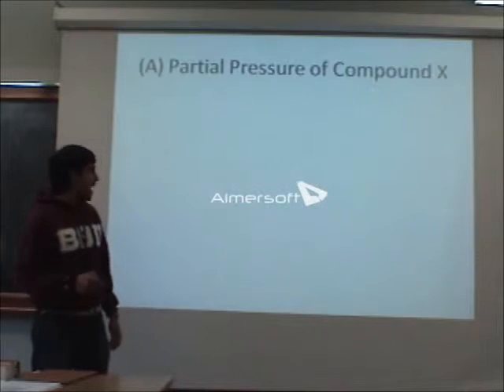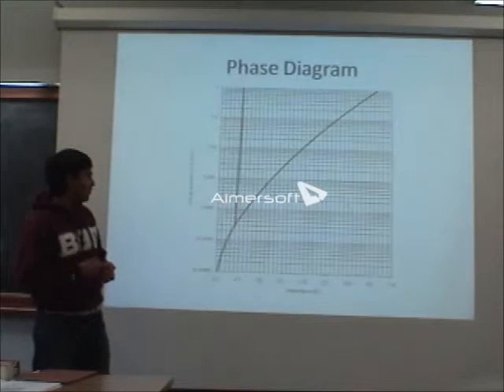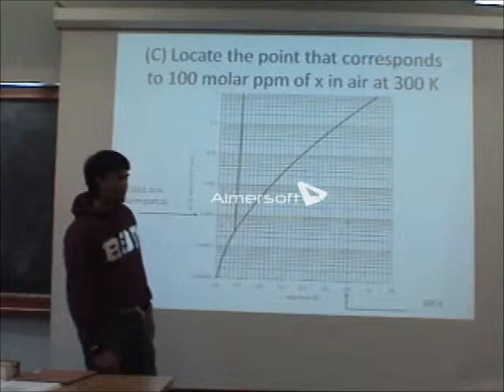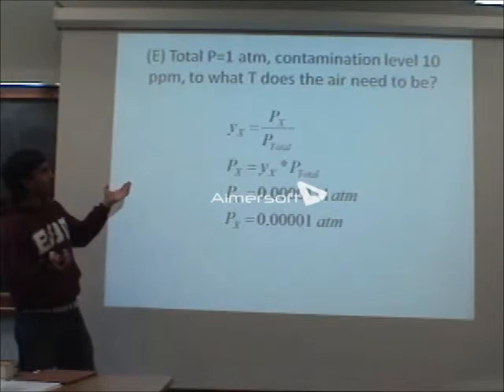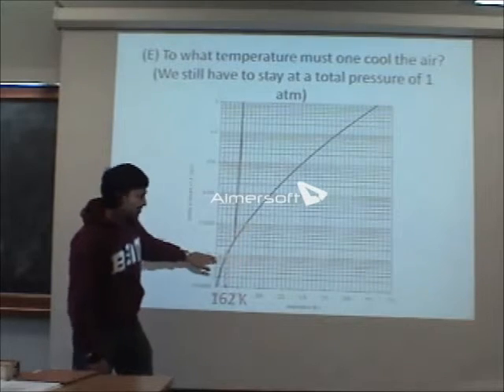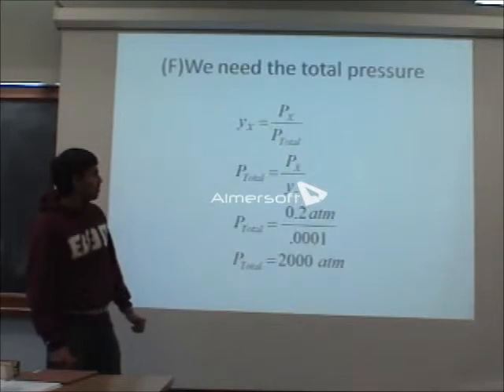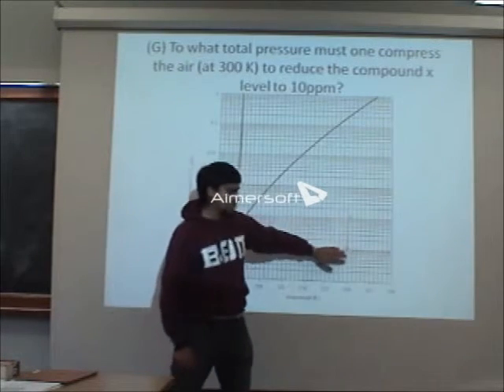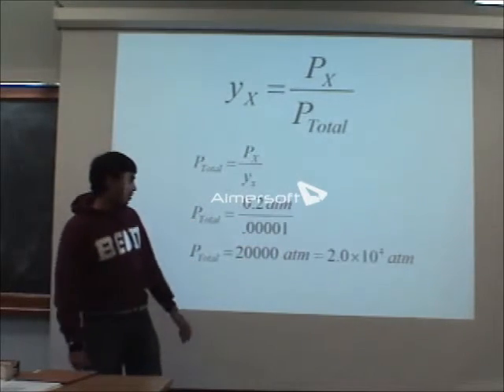4.2 - Wednesday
Presented by Chida Balaji